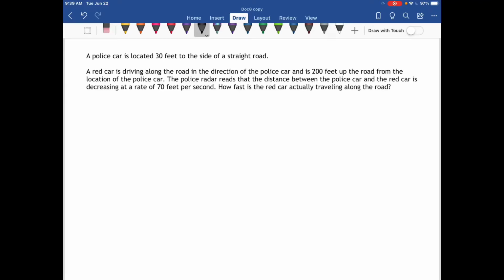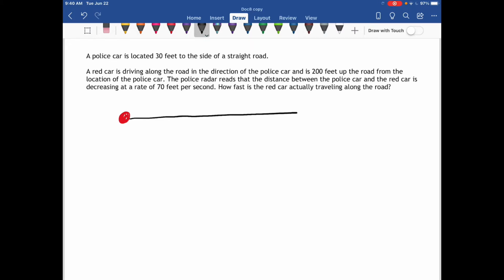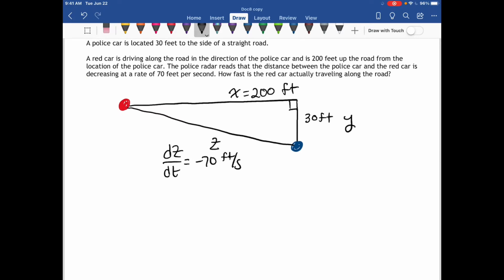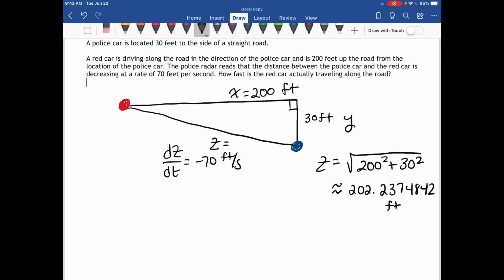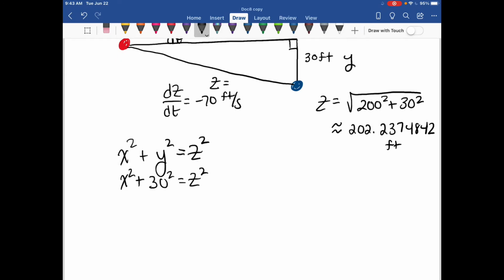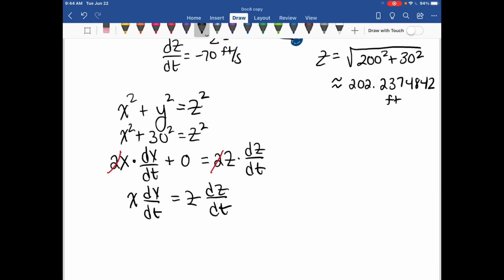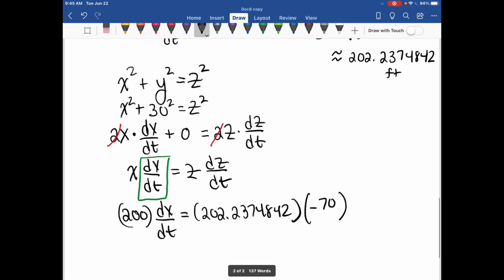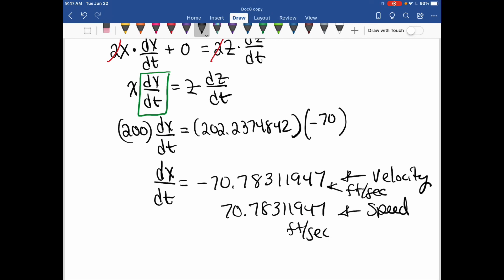Example: Related Rates Speed of a Car and Radar